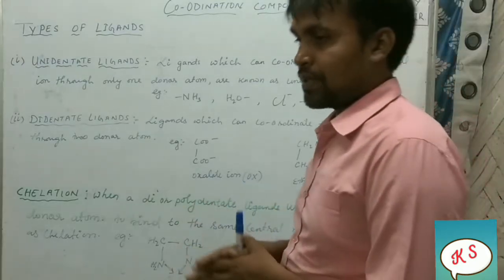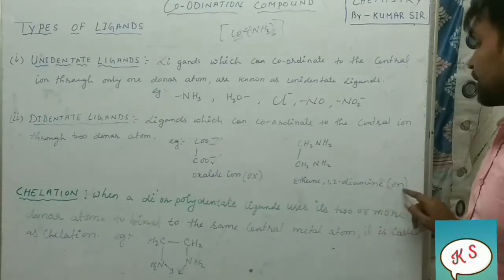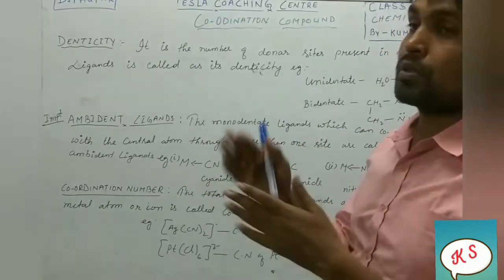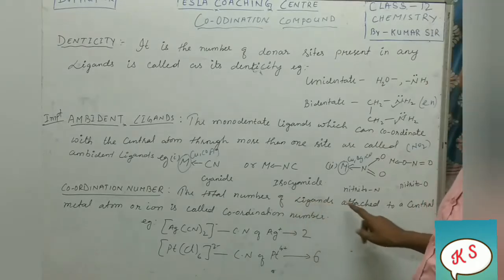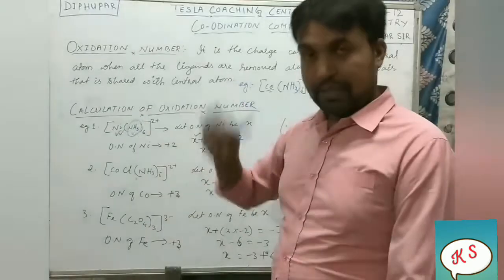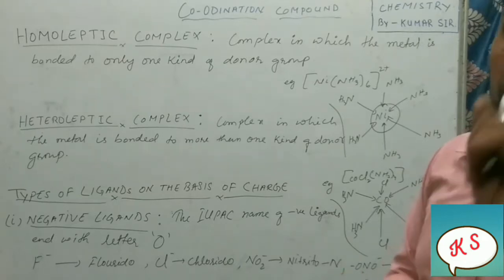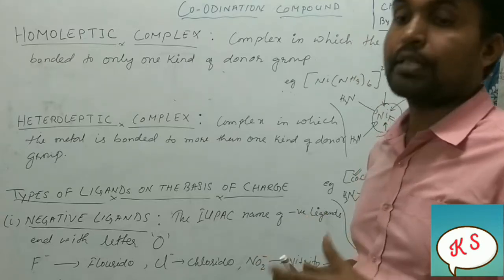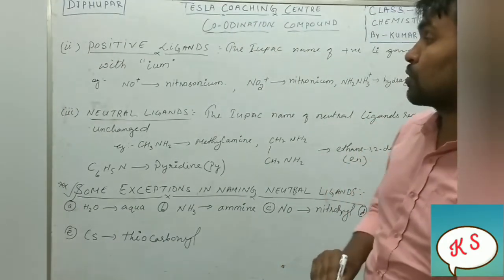CHEMISTRY,CLASS-12,LECTURE-02,UNIT-9(NCERT)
Coordination compound#